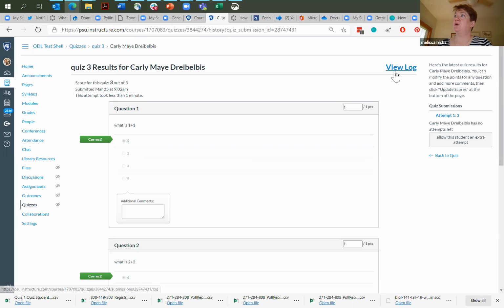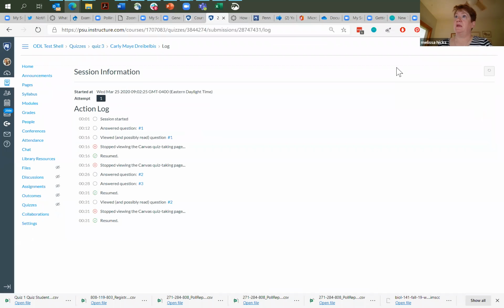Canvas Quiz Logs Screencast